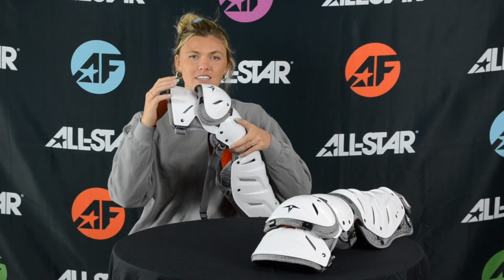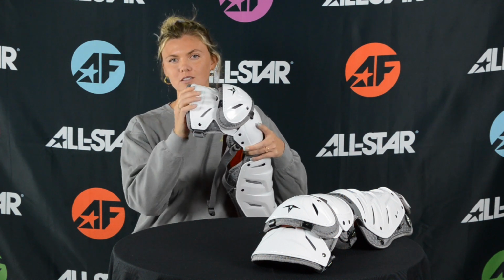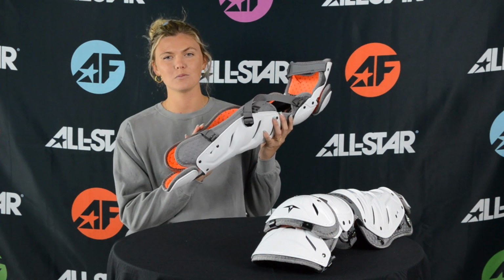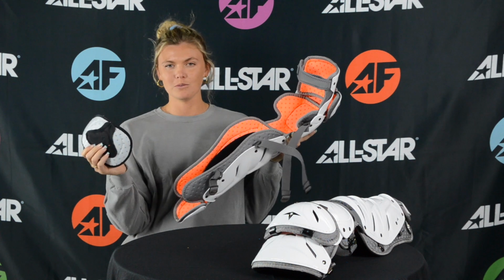All-Star® AFx Fastpitch Leg Guards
Check out Paige Halstead sharing why She's In All-Star!

-Recommended for elite-level female catchers
-Patented LINQ™ hinge system for optimum mobility
-Narrow profile designed specifically for a female
-Plastic shells can be shaped for a tailored fit
-Adjustable and washable D3O® knee pads
-Block, throw, run with comfort and confidence